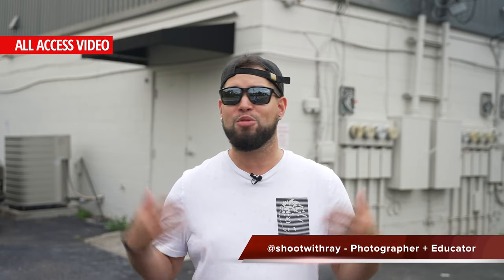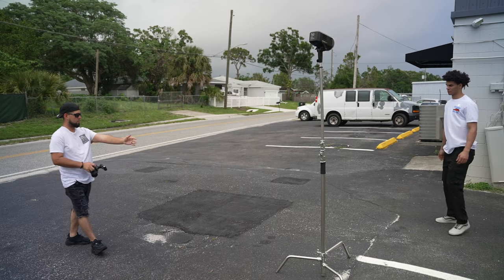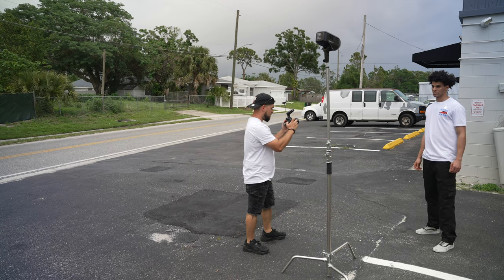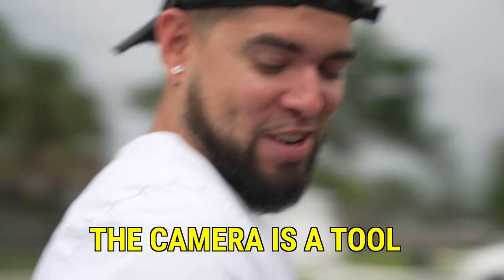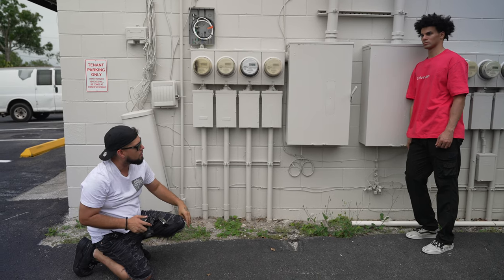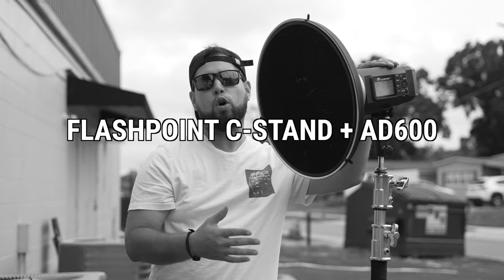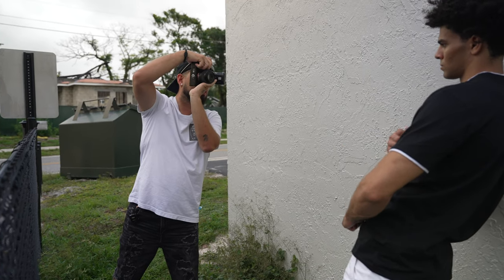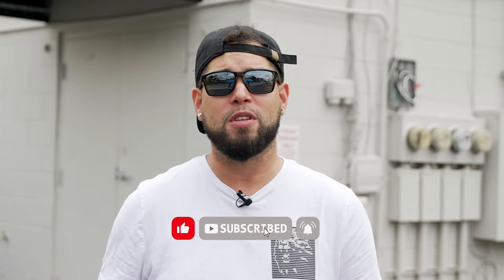Barebulb ad600 outdoors - All Access BTS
Yohanne (photographer and assistant on this shoot) and I met up with Omar who is a local newcomer to the fashion modeling world in Orlando. We worked a few fashion looks with him for his portfolio. On his freetime he loves to go to the gym and also loves to walk around and roleplay as Goku. Watch as we work with Omar for the first time, outdoors with a barebulb ad600 and a few more concepts.

You have all access! So join us on this "POV BTS All Access video" where you will see my setup, settings, posing, interaction and how we shot the different looks

📷 Lighting, Camera & Gear Info:
@condition1cases  #300 Camera Case
Lenses: 50mm, 24mm